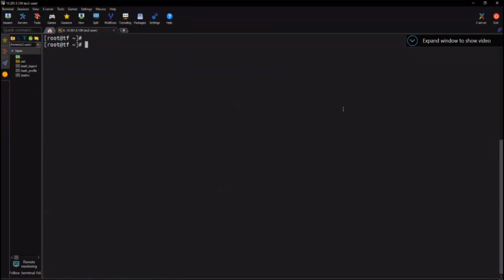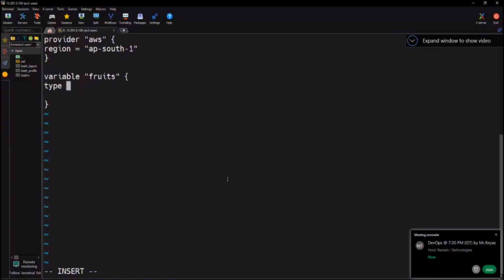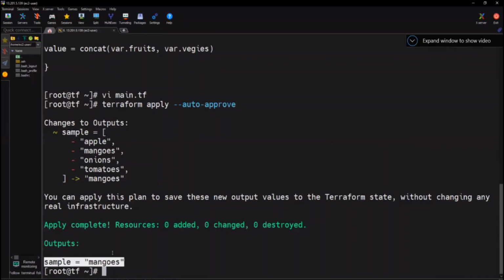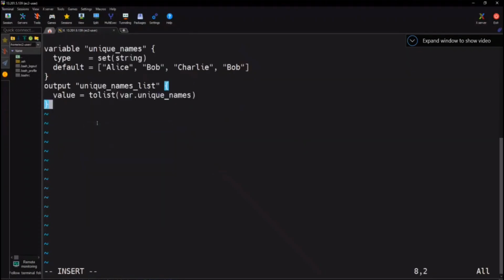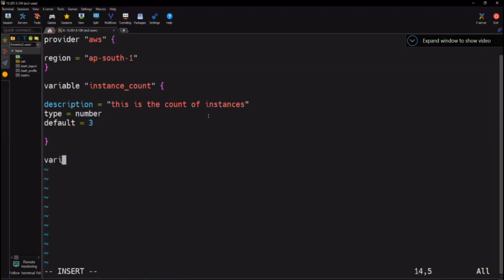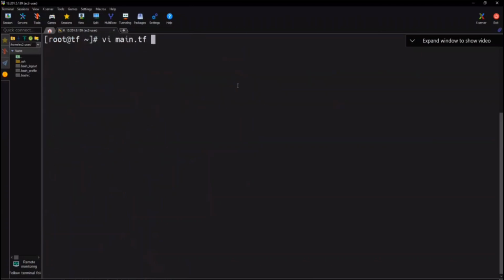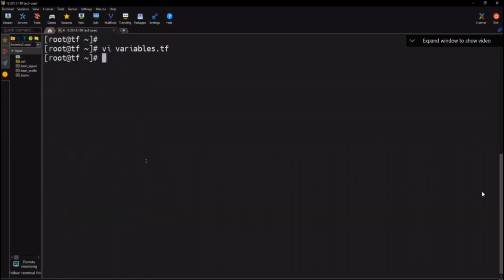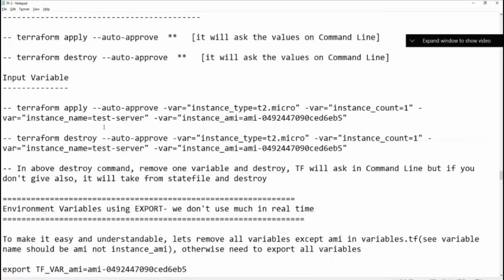Terraform Class 2 | Variables-Input, Output, Local, and Environment with examples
Terraform Class 2 | Input, Output, Local, and Environment Variables Explained with Real-Time Examples

This session focuses on mastering the different types of variables in Terraform, helping you build flexible and reusable infrastructure code. Using practical demonstrations and examples, this class explains how to define, reference, and use variables effectively.

Topics Covered:

Introduction to Variables in Terraform

Input Variables: Declaration, Default Values, and Assignment

Output Variables: Purpose and Syntax

Local Variables: Creating Reusable Expressions

Environment Variables in Terraform Workflows

Types of Variables:

string, number, bool

list, map, set, object, tuple

Use Cases and Examples for Each Type

length Function with Lists

Best Practices for Managing Variables in .tf Files

This class is ideal for DevOps professionals aiming to write modular and maintainable Terraform code through effective variable usage.

1️⃣ Demo Class – Introduction to DevOps, Roadmap, Career Path
2️⃣ Linux – Core Concepts, CLI, File System, Shell Scripting
3️⃣ Git – Version Control, Branching Strategy, GitHub
4️⃣ Maven – Build Automation Basics
5️⃣ Jenkins – CI/CD Pipelines, Jobs, Integrations
6️⃣ Ansible – Configuration Management, Playbooks
7️⃣ Docker – Containers, Images, Dockerfiles
8️⃣ Kubernetes – Pods, Services, Clusters, Deployments
9️⃣ Prometheus – Metrics & Monitoring
🔟 Grafana – Dashboards, Alerts, Data Visualization
1️⃣1️⃣ Terraform – Infrastructure as Code (AWS Hands-On)
1️⃣2️⃣ Real-time Projects – Full lifecycle from development to deployment

📎 Important Links